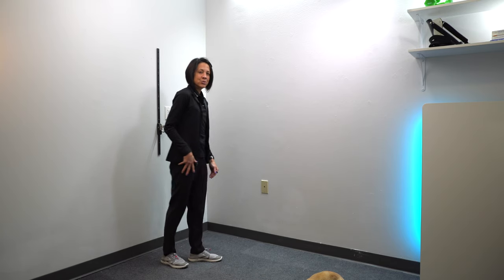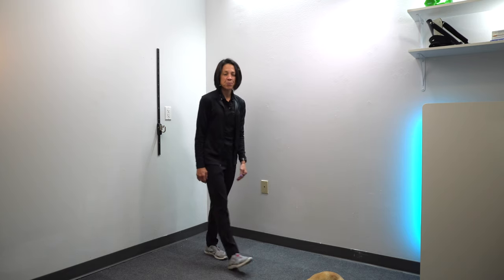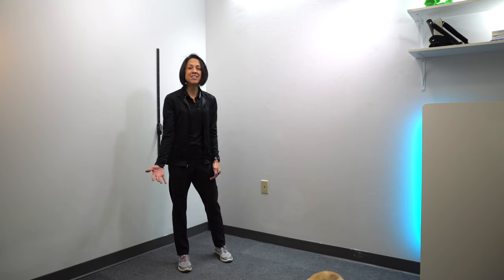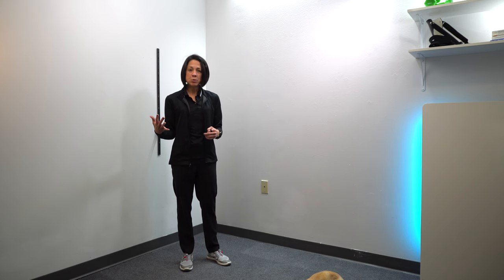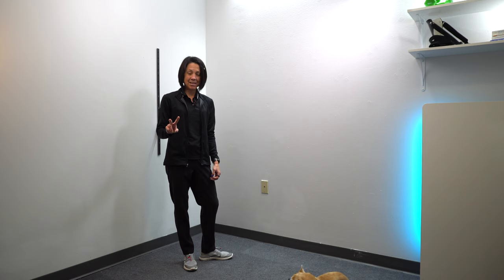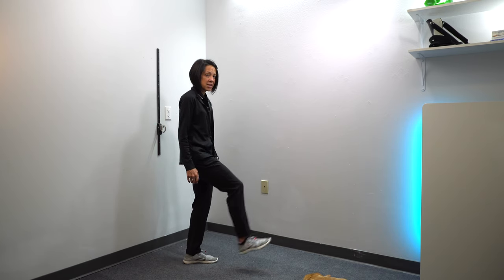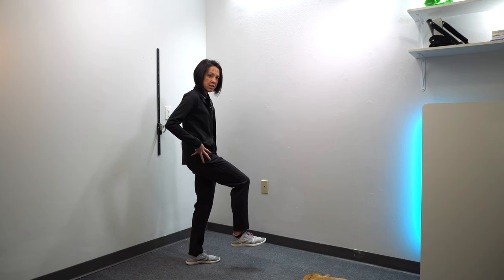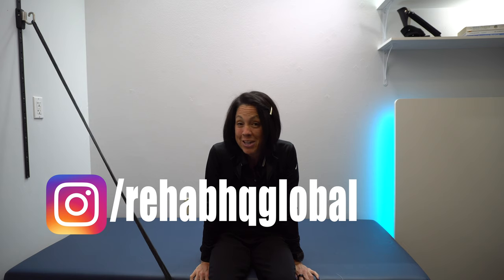Expert Advice: Enhancing Post-Stroke Walking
Products recommendation:
Low mat table
Night splint
Wall anchor for resistance bands
Door anchor for resistance bands